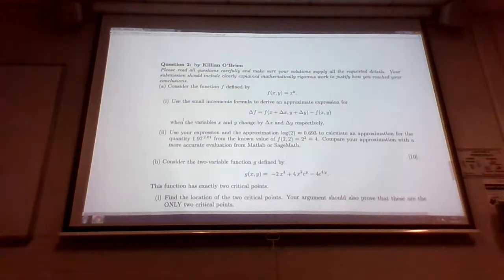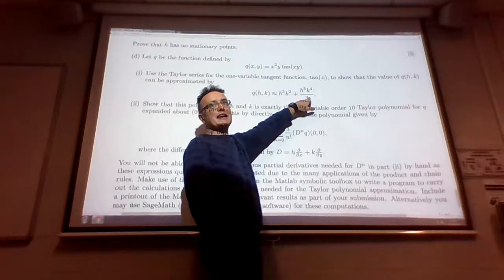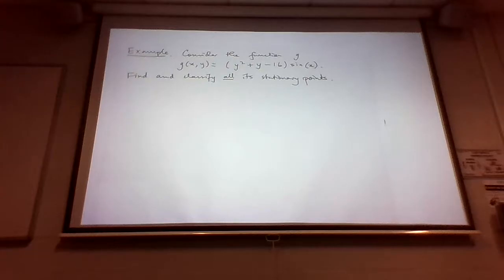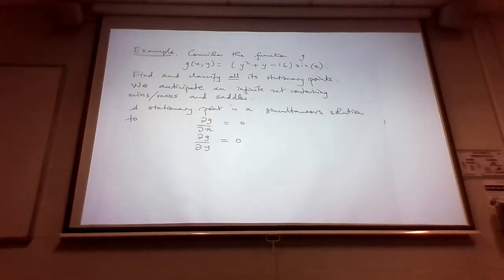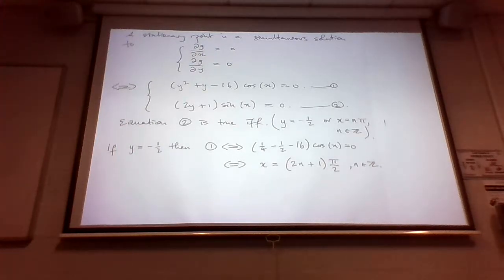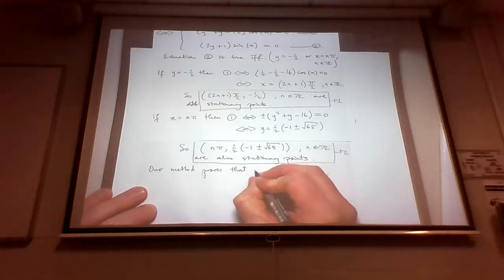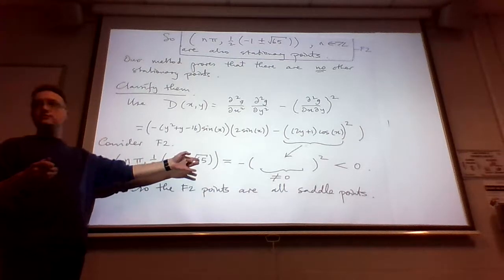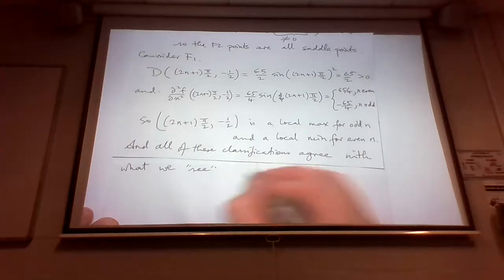Stationary points example